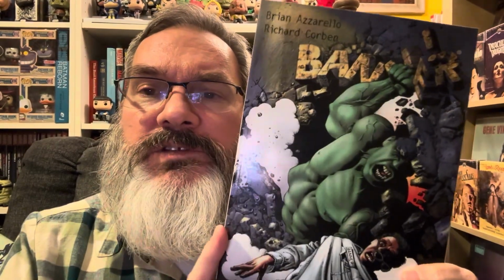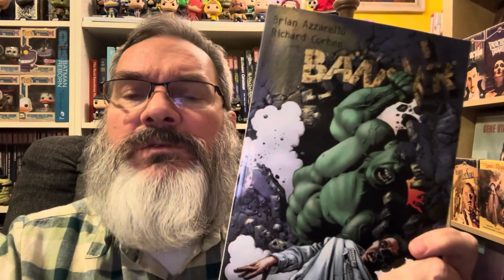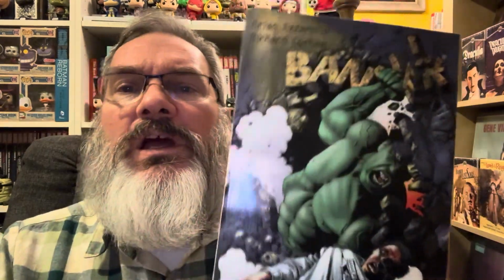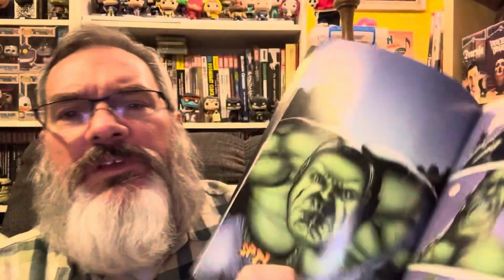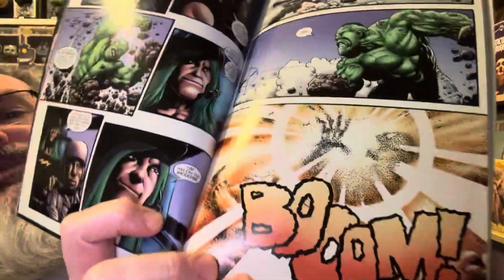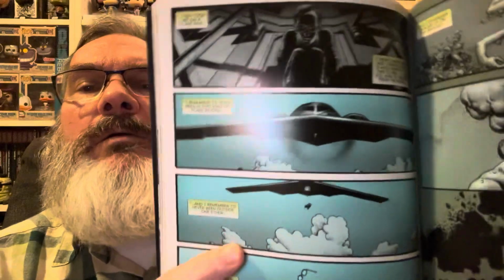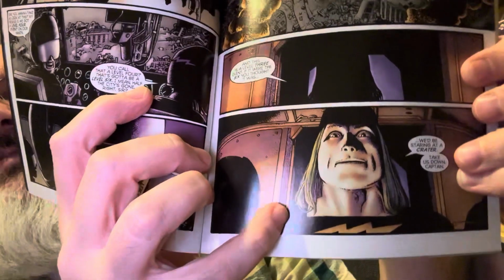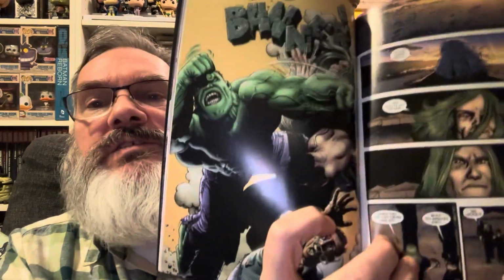Richard Corben’s Banner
The independent artist Richard Corben did a four-issue run of the Incredible Hulk in a comic entitled Startling Stories. In celebration of Corben’s birthday, Garage Geek is exploring this story.